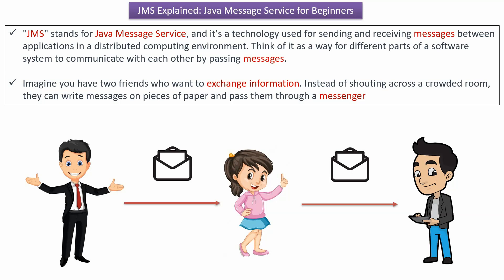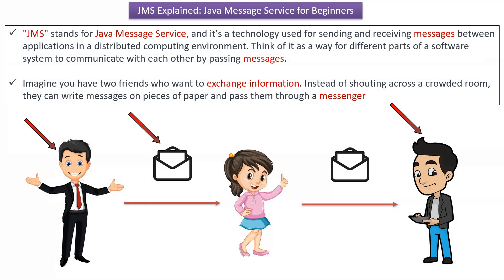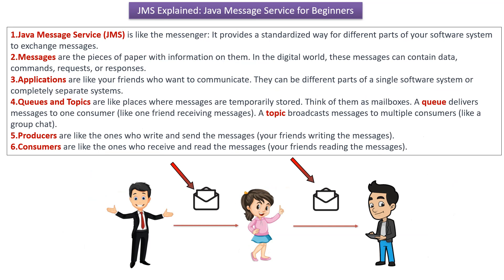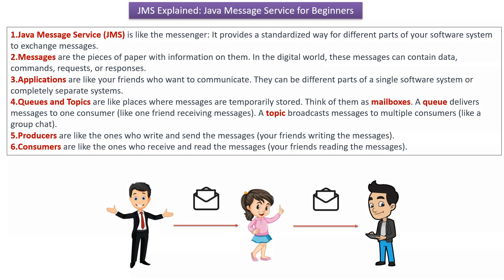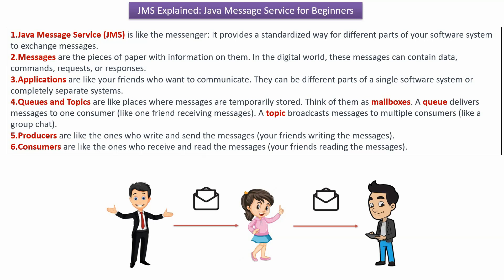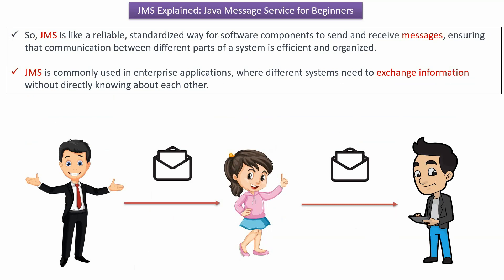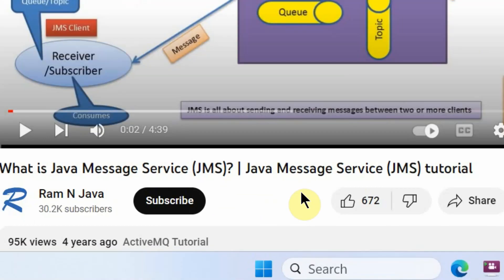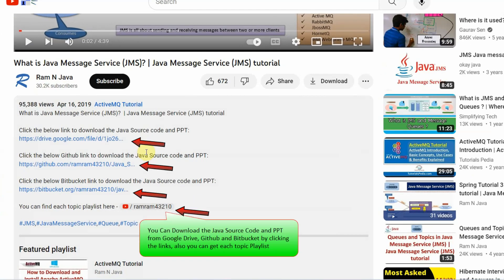JMS Made Simple – Learn Java Messaging with a Messenger Analogy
In this video, learn Java Messaging with a Messenger Analogy to understand JMS in a simple way. Perfect for beginners looking for a JMS tutorial!

**Struggling to understand JMS (Java Message Service)?** 🤯 You're not alone! In this beginner-friendly video, we break down **Java Messaging** using a simple and relatable **Messenger Analogy**—making it easier than ever to grasp how applications communicate through messages.

You’ll learn:

* ✅ What is JMS and why it's important in Java applications
* ✅ How **Producers**, **Consumers**, and **Brokers** work in messaging systems
* ✅ Real-world examples explained using a **Messenger delivery system**
* ✅ How asynchronous messaging powers scalable enterprise systems

This video is perfect for **students, Java beginners**, or anyone diving into **backend development** and enterprise-grade architecture.

💬 Got questions or want to see more analogies like this? Drop them in the comments below!